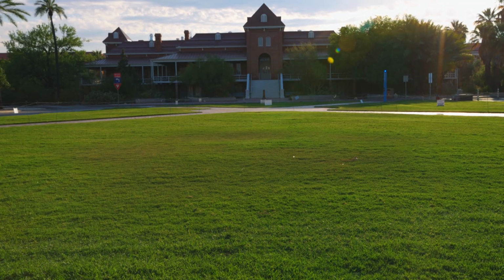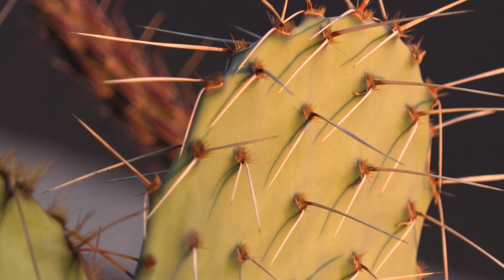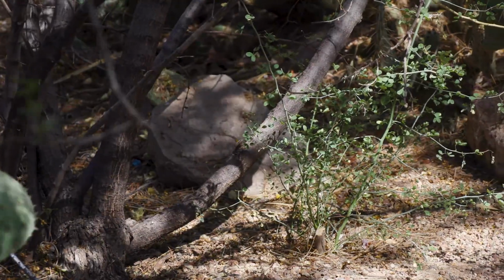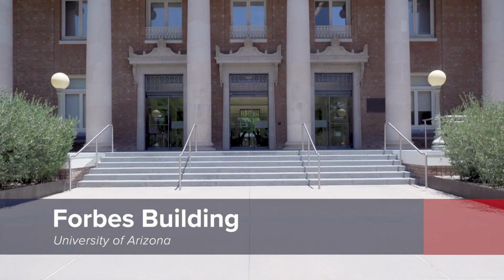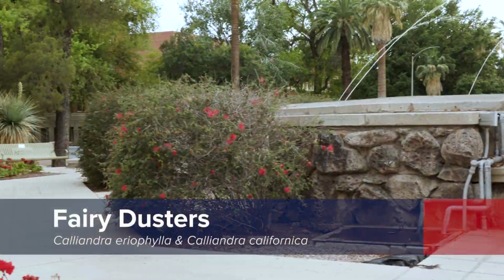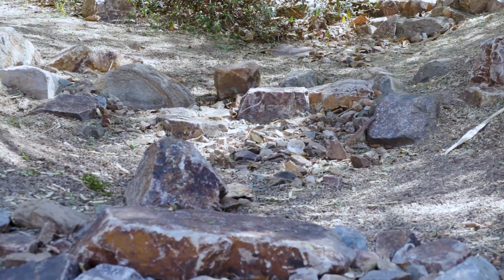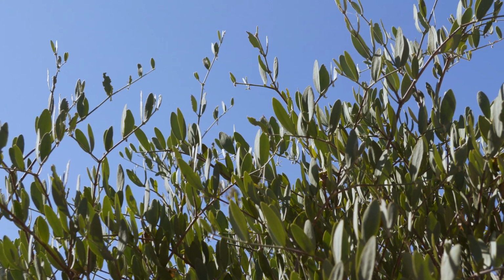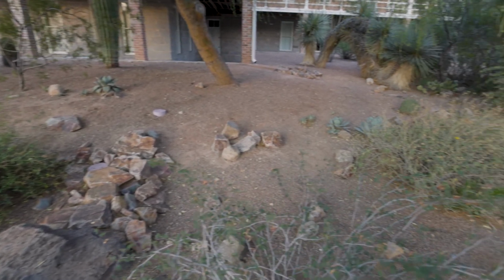Old Main, New Directions in Desert Landscaping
Come along with us on a tour of the University of Arizona Campus Arboretum. Along the way, we'll show you Old Main, the oldest building on campus. You will also see the arid friendly, sustainable landscaping that makes our campus so lovely. The xeriscaped gardens around the University of Arizona highlight the beauty and educational value of landscaping with desert adapted plants.